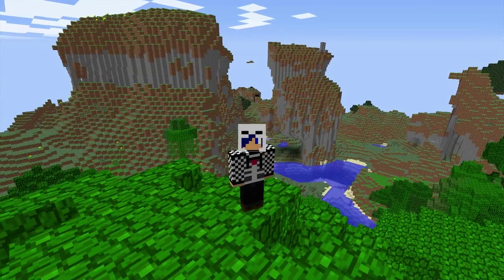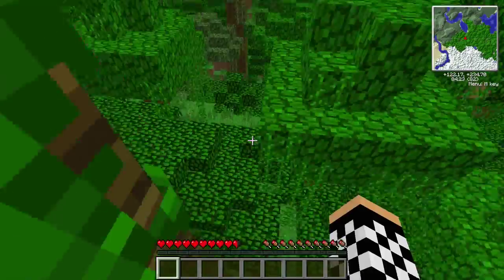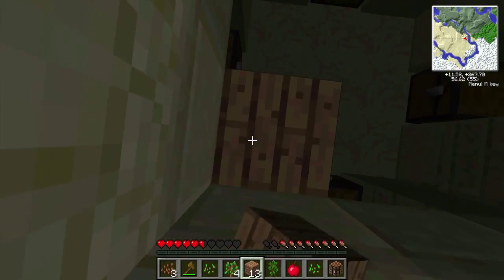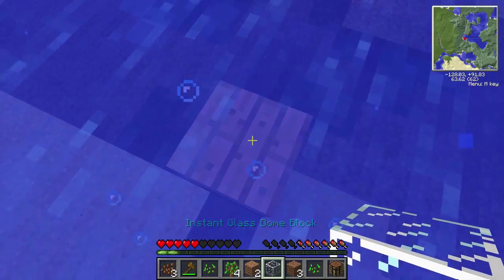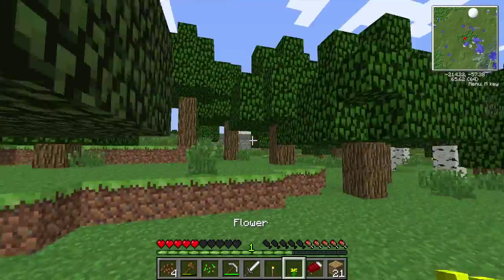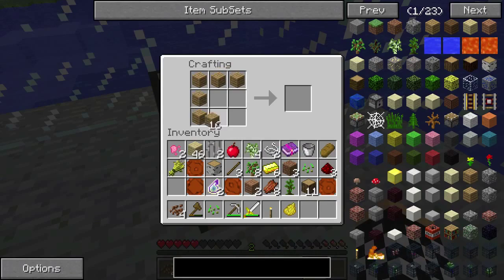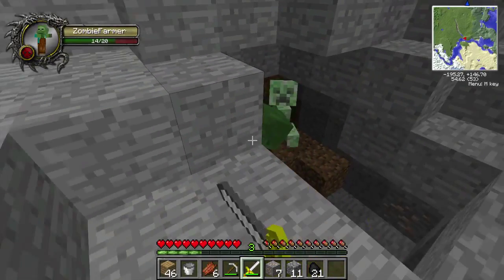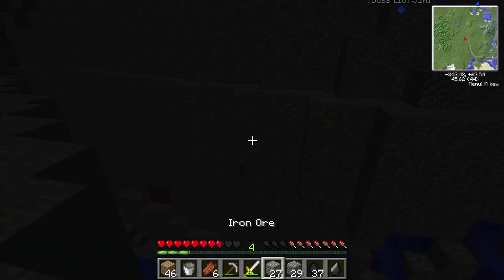Minecraft: Crazy Modded Survival: Notch is Everywhere! |Ep.1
Hello there audience, you join me and my quest of victory as we play the new season of Crazy Modded Survival! Today we start off by fighting some notches and building and hoping to live. Hope u enjoy the first episode!!

Music in Outro: Dance of the Pixies by Machima Realm

Mods used:
Damage indicator
NEI
Twilight forest
Minions
Floating ruins
Insta blocks
Magical crops
More records
Legendary beasts
Elemental tinkerer
More glowstone
Cyan swords
Bladecraft
Colorful armor
Dungeon pack
Redstone handguns
Dimensional doors
Bibliocraft
Rpg inventory
Pet bats
Rei's minimap
Magic carpet
More notches
Dragonmount
Cube bots